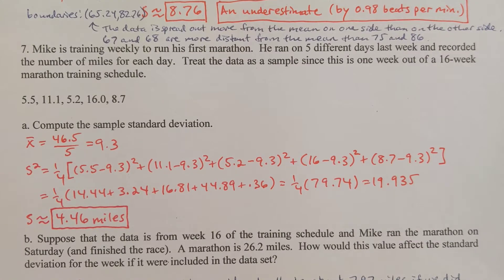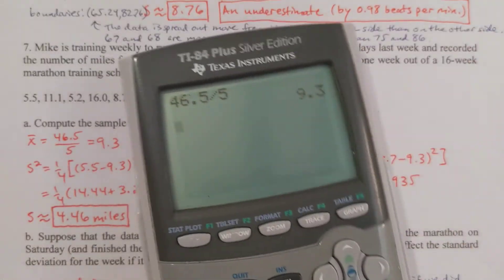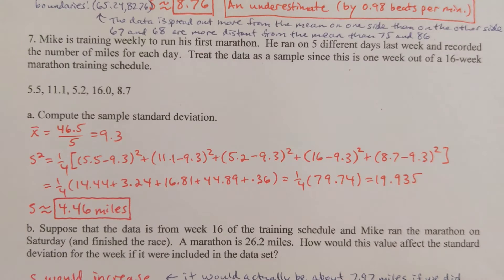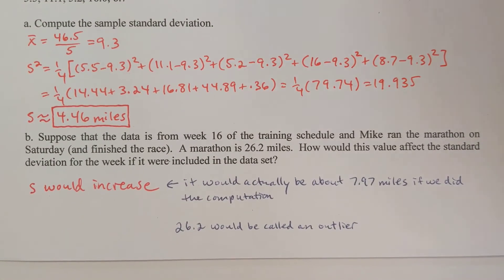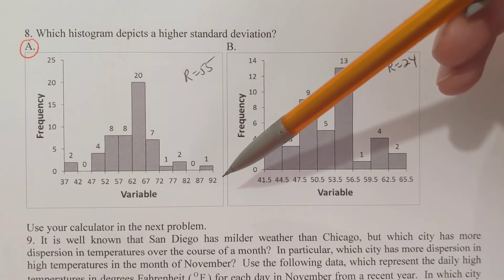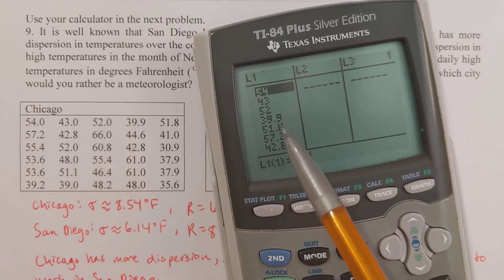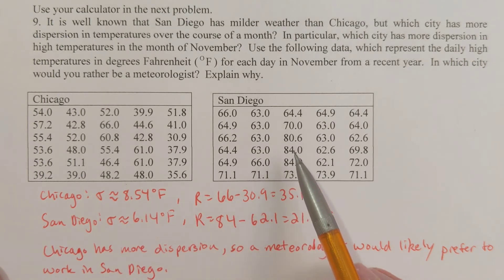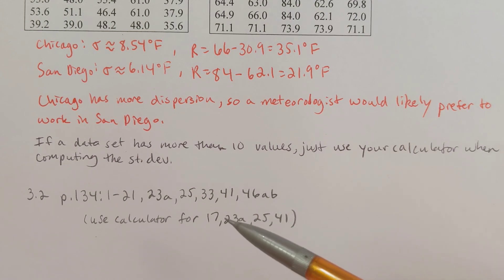Spielman 111 notes video #014